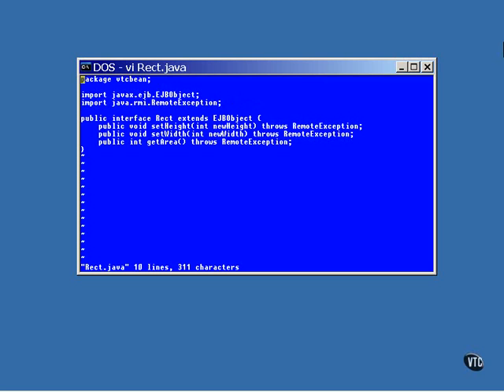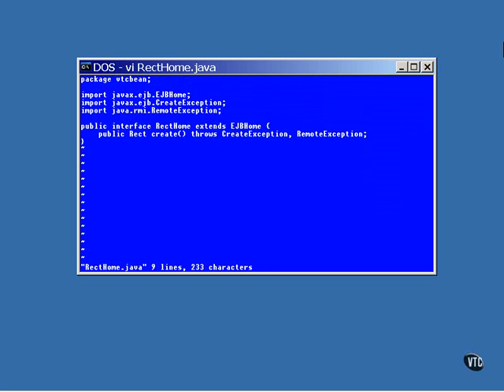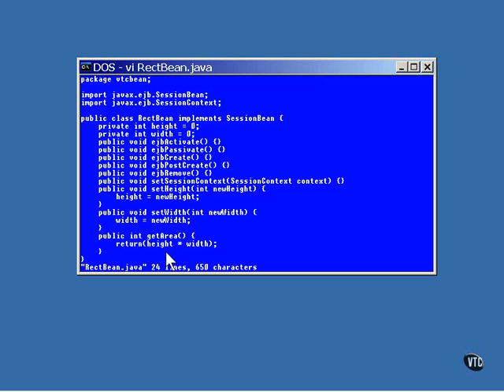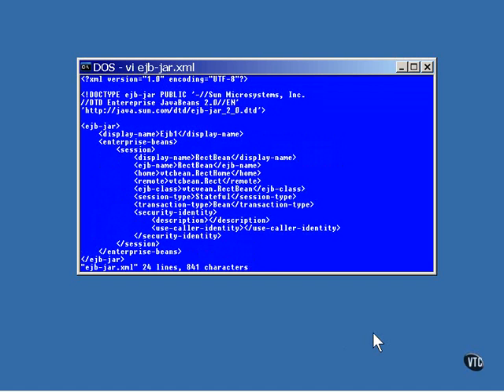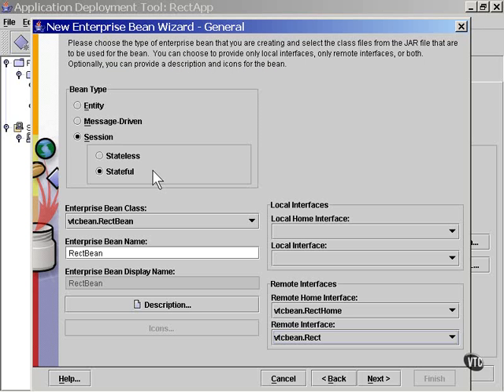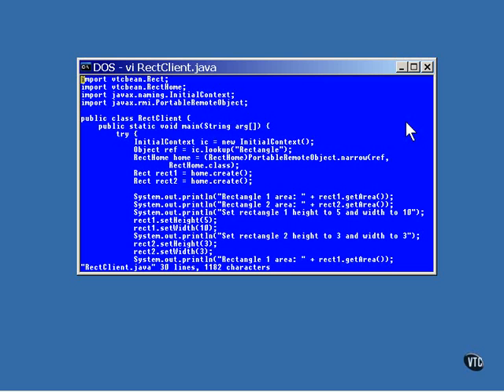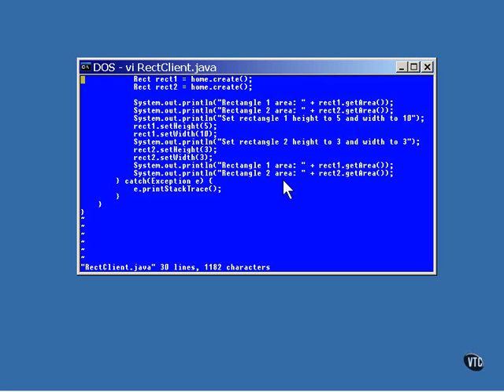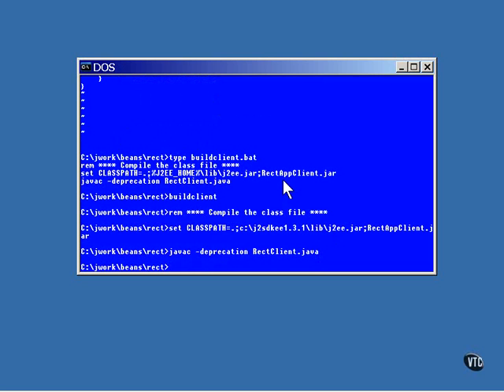Ch 06.Enterprise JavaBeans - Topic 8.Writing a Stateful Session Bean.mov